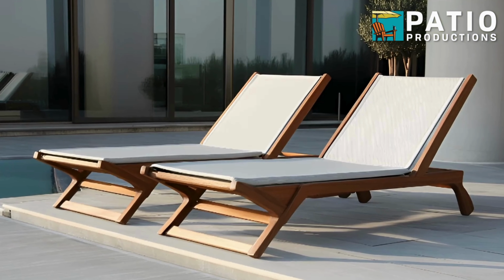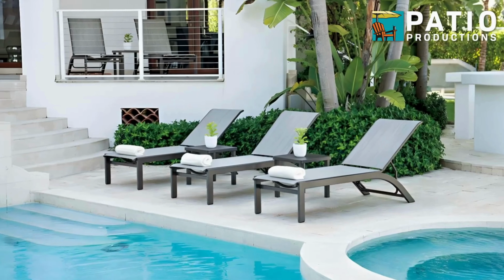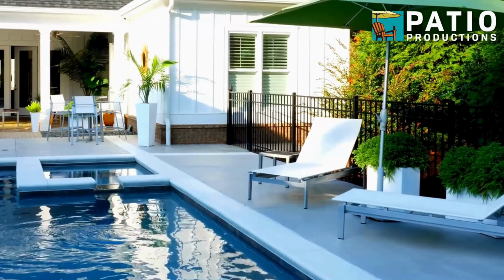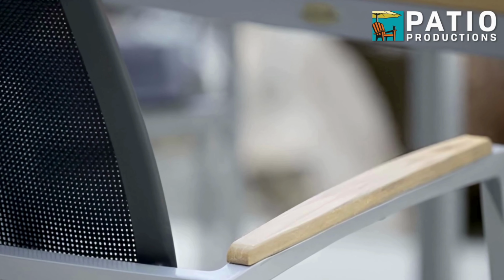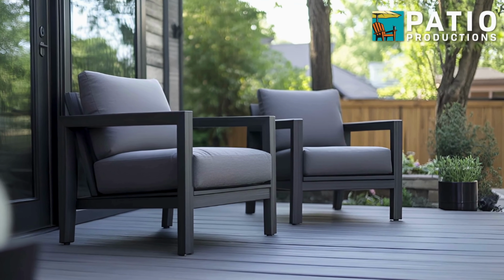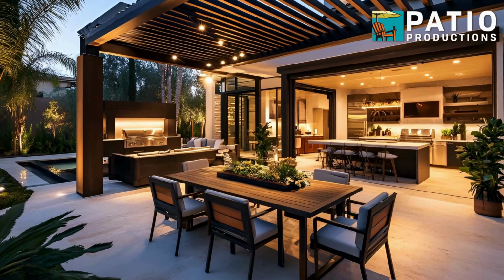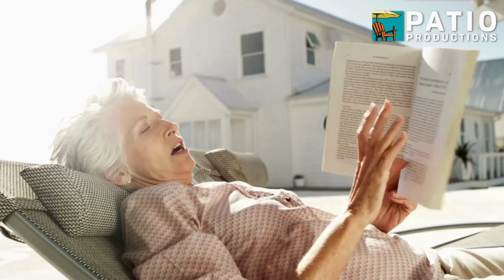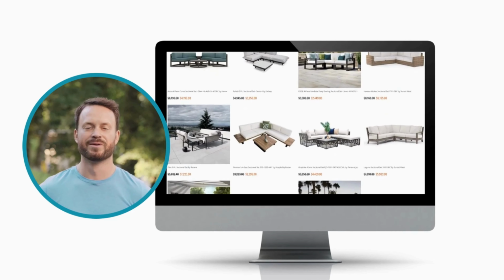Sling vs Cushioned Patio Furniture - Which is Best for Your Lifestyle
Click the link above to read our full, in-depth blog post on choosing between sling and cushioned patio furniture!

Trying to decide between sling and cushioned patio furniture? We've got you covered! In this quick video, we break down the pros and cons of both options to help you make the best choice for your outdoor space. Learn about the low-maintenance appeal of sling furniture, perfect for busy families and pool areas. Discover the plush comfort of cushioned pieces, ideal for long, relaxing afternoons. We'll guide you through factors like durability, style options, and weather resistance, so you can create the patio of your dreams.

Whether you're furnishing a cozy balcony or a sprawling backyard, understanding the differences between sling and cushioned furniture is key to creating your perfect outdoor oasis. We'll even share a pro tip on how to mix and match these styles for the ultimate versatile patio setup.

Ready to transform your outdoor space? to shop our wide selection of high-quality sling and cushioned patio furniture. From dining sets to lounge chairs, we have everything you need to make your outdoor dreams a reality. Let Patio Productions help you bring life outdoors in style and comfort!